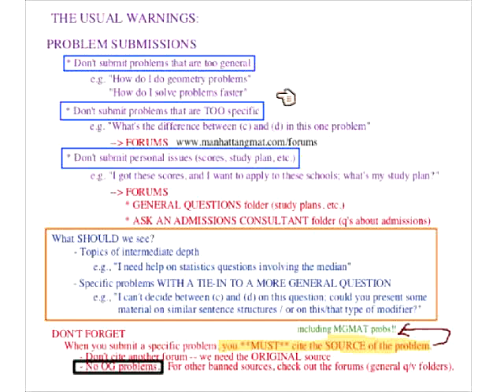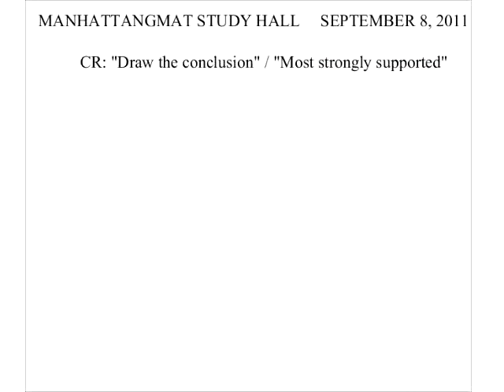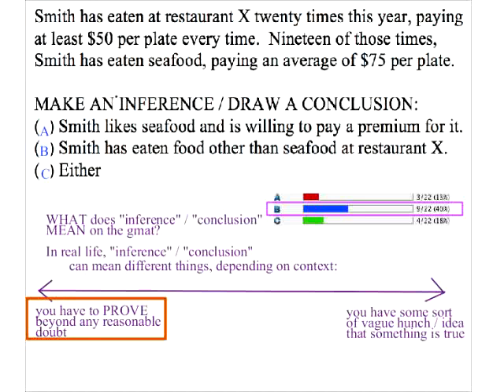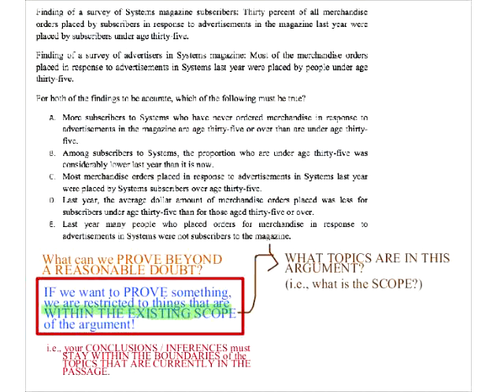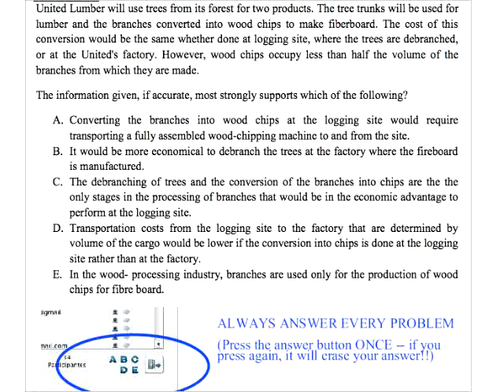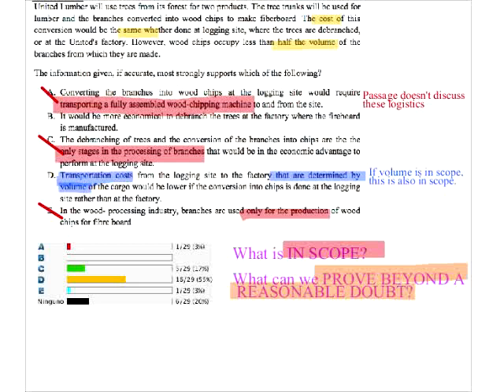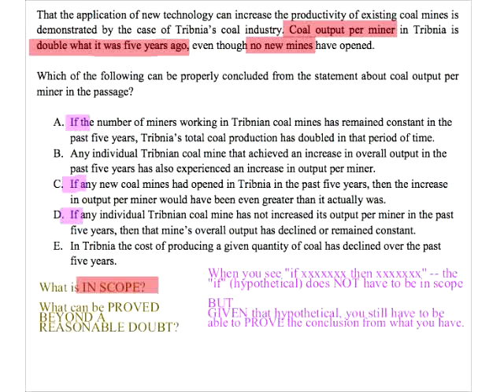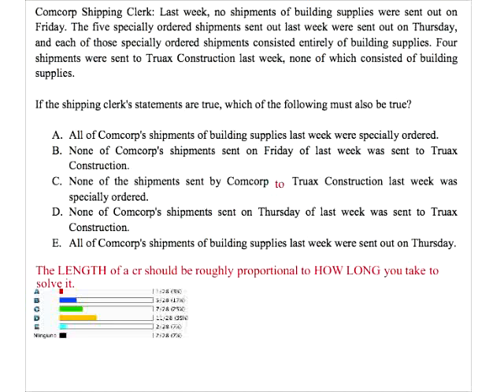9. Draw the conclusion Most strongly supported. September 8, 2011.mp4